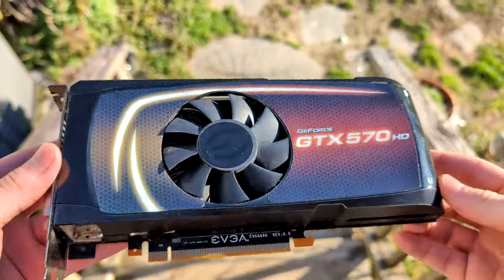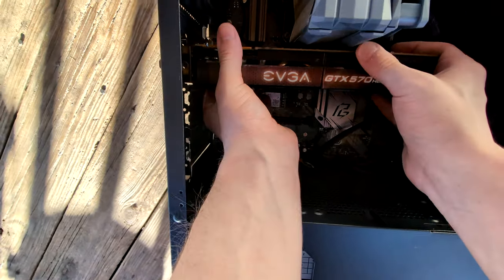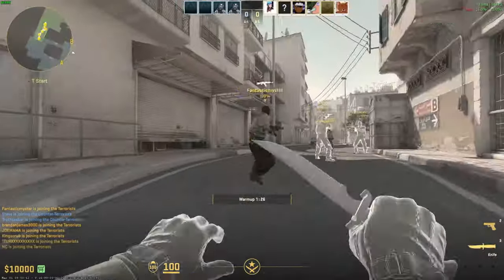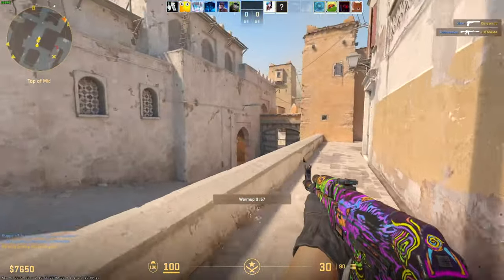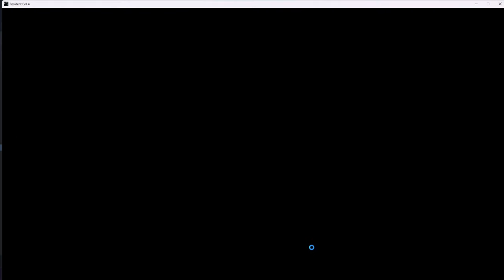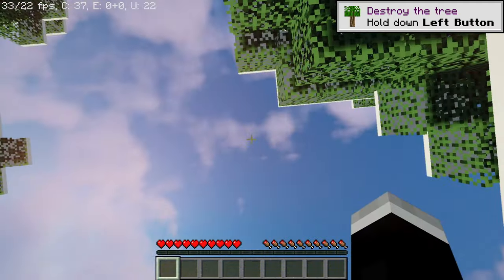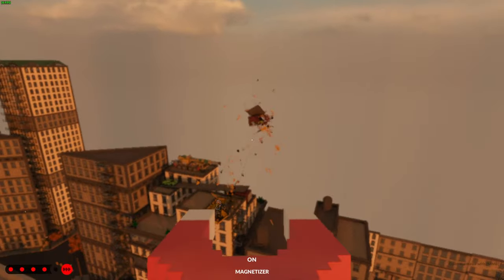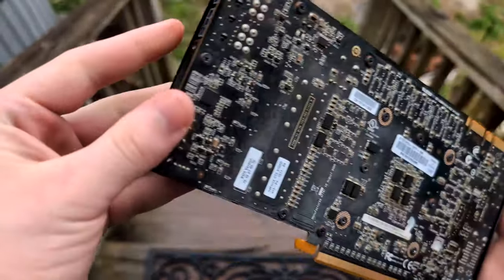The GTX 570 in HD!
A shorter video inspired by the legendary @RandomGaminginHD !

Apologies if this video is shorter and seems a lil more rushed than usual, I had an off week and couldn't come up with a good video idea all week until I saw this GPU lying around. As usual, I had the issue of not testing as many games as I'd like, but hopefully that will change soon! I think at some point when I am able to test more games out, I plan on revisiting hardware I made videos on before so we can get a wider range of results. Anyways, hope you guys enjoy this short and sweet video, and special thanks to RandomGaminginHD for the inspiration!